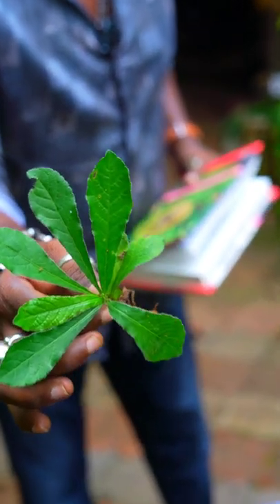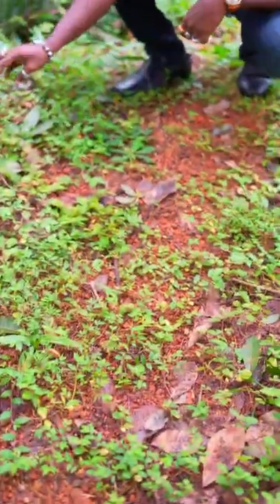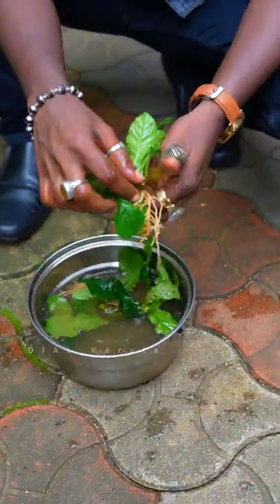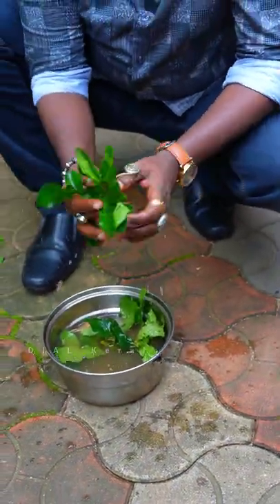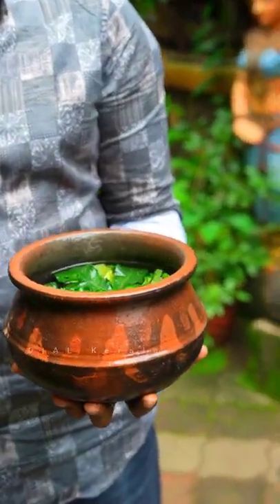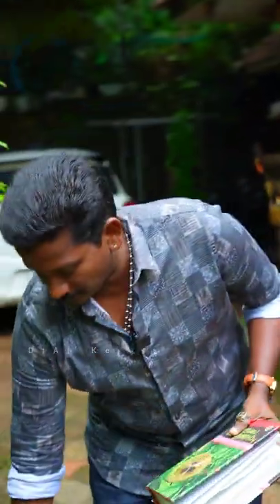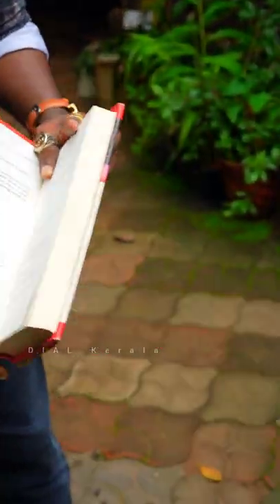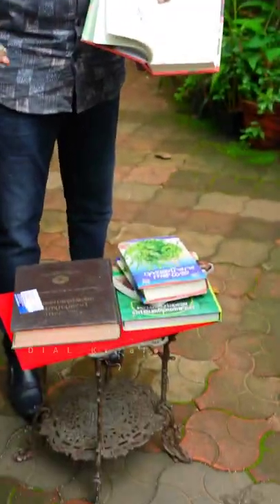Piles || ആനച്ചുവടി എങ്ങനെ ഉപയോഗിക്കണം